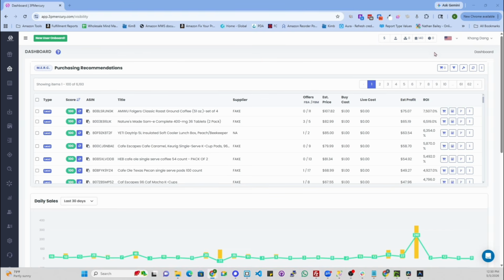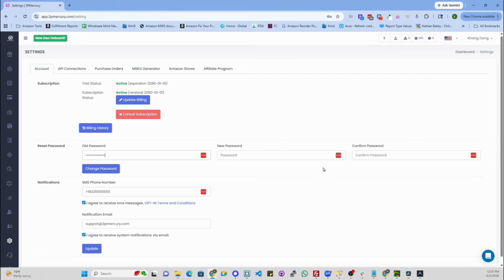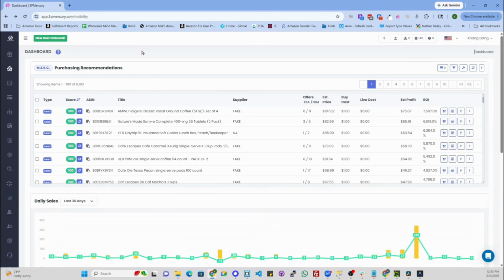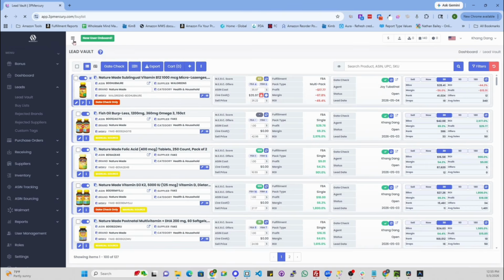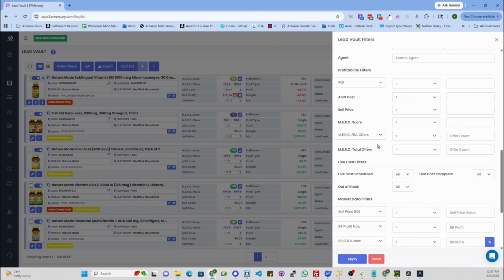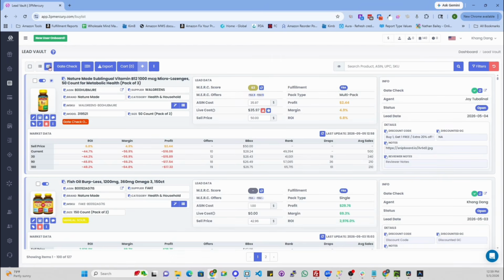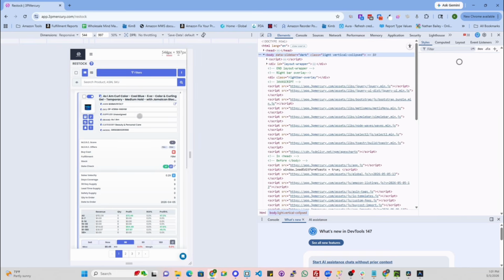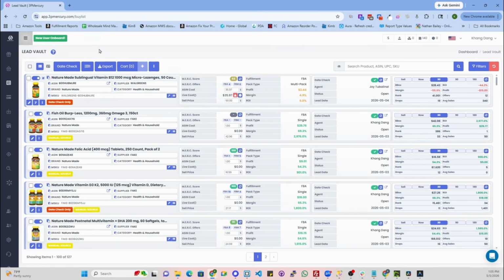3P Mercury UI Facelift MASSIVE New Features Revealed!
🚀 We Rebuilt 3P Mercury… You Need to See This

This isn’t just an update…
We completely rebuilt 3P Mercury from the ground up.

The entire UI/UX has been redesigned to make reselling faster, simpler, and way more powerful. Everything flows better, loads faster, and actually helps you make decisions instead of slowing you down.

🔥 What’s New:
⚡ Fully redesigned interface – cleaner, faster, easier to use
🧠 Smarter M.E.R.C. insights – better buying decisions with less effort
📊 Enhanced dashboards & data visualization – see what matters instantly
💰 More powerful profit tracking & analysis tools
📦 Better organization for scaling your operation

This update was built with one goal:
👉 Make reselling as close to “2 steps” as possible

Load your leads…
Let 3P Mercury tell you what to buy.

💥 Limited-Time Discount (Don’t Miss This)

We’re offering a huge discount for a limited time to celebrate this release.

Lock in your pricing before it’s gone.